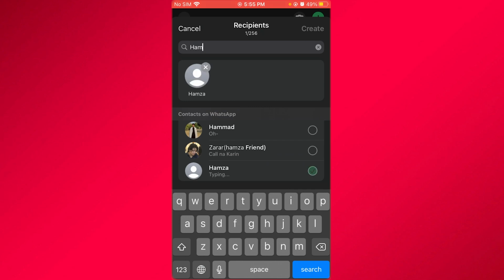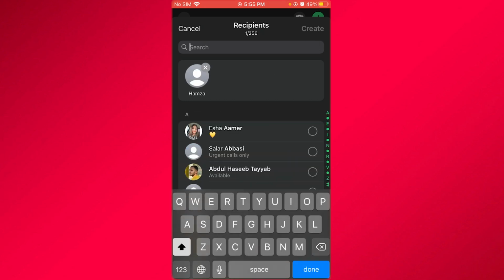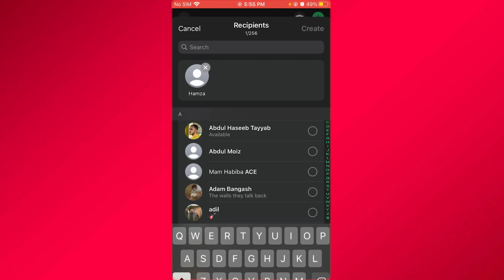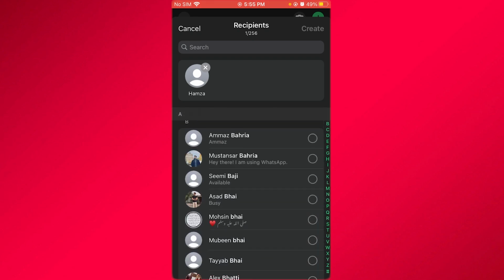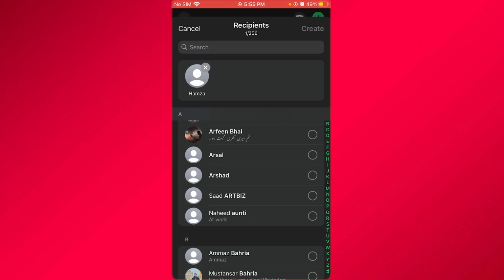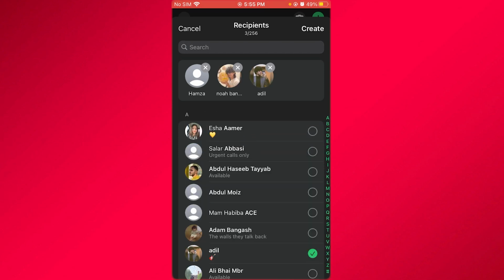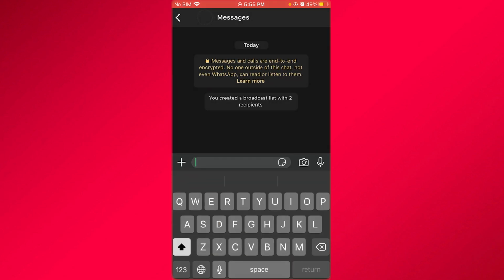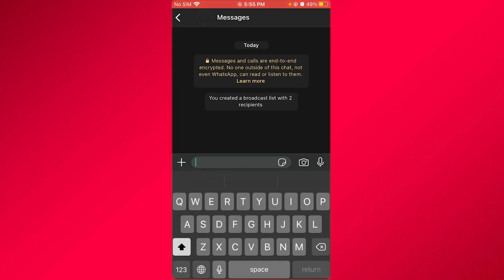How to Create a WhatsApp Channel - Full Guide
Learn how to create your own WhatsApp Channel in this full guide. Share updates, communicate with followers, and grow your audience with WhatsApp's powerful broadcasting tool!